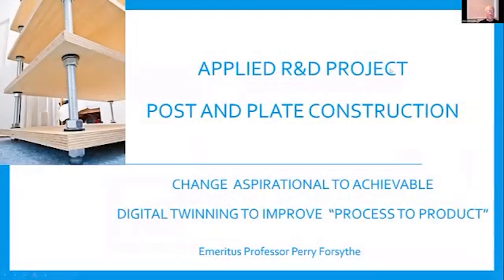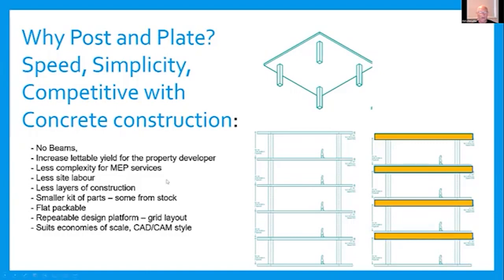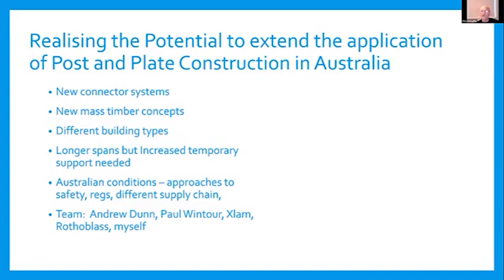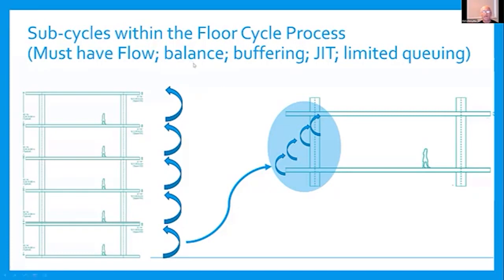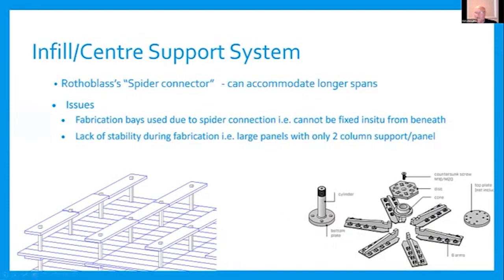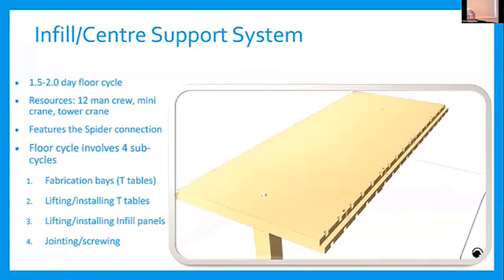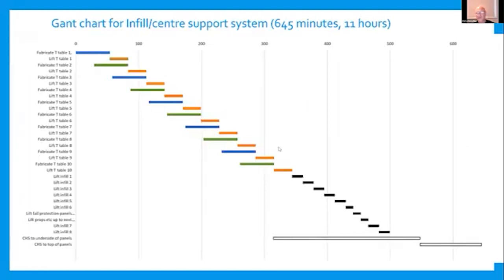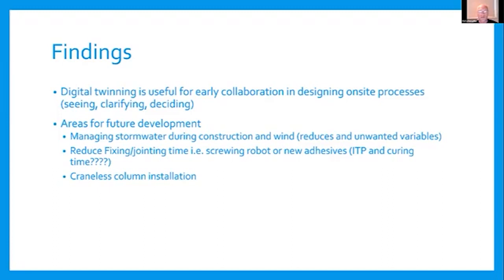Post and Plate: The Future Of CLT Construction?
Recent years have seen several highly successful timber structures utilise post and plate systems to reduce total floor to floor heights and achieve new efficiencies in timber construction.

In this short webinar Dr Perry Forsythe introduces the post and plate system, and details the findings of some exciting new research.

Could post and plate be the future of timber construction?